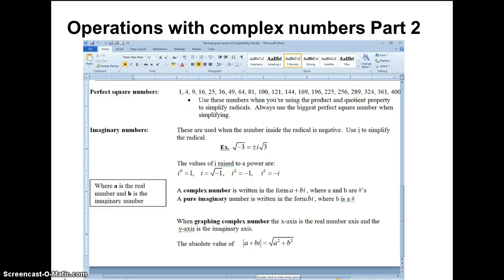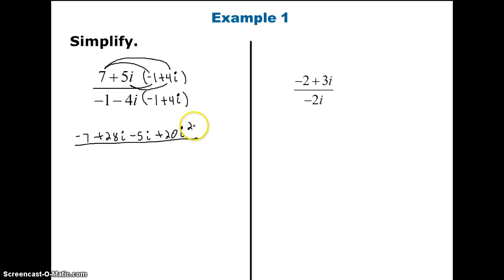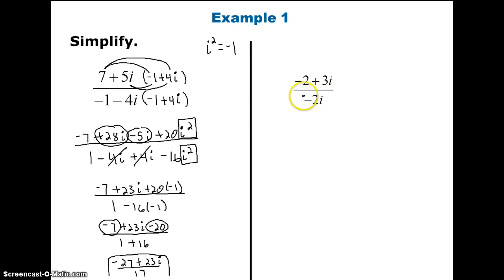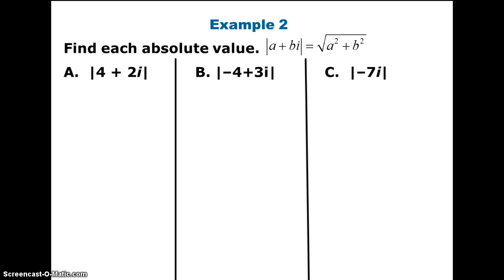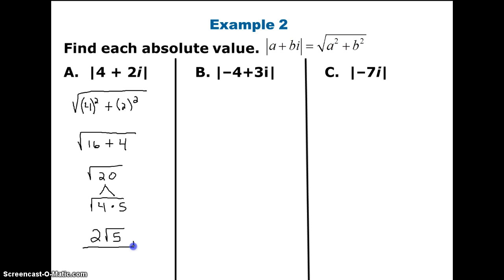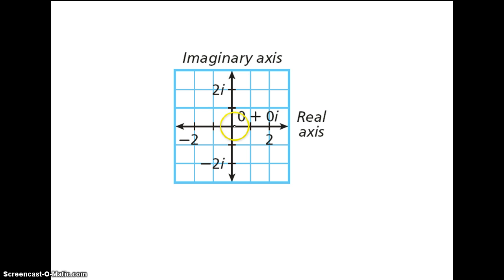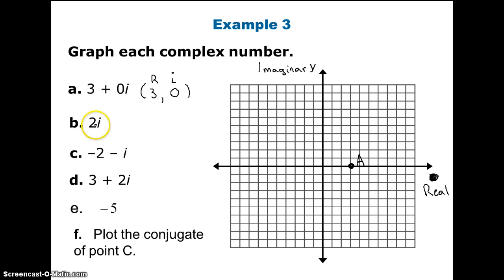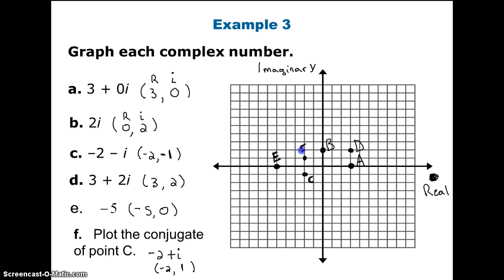Operations with complex numbers Part 2